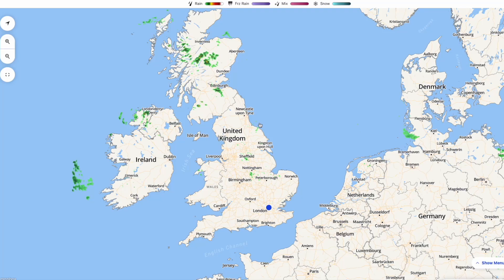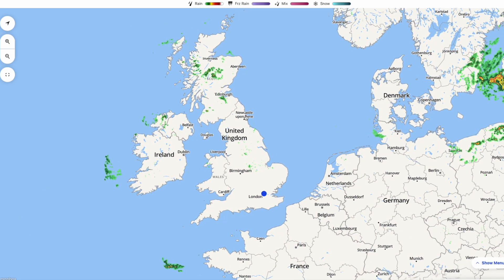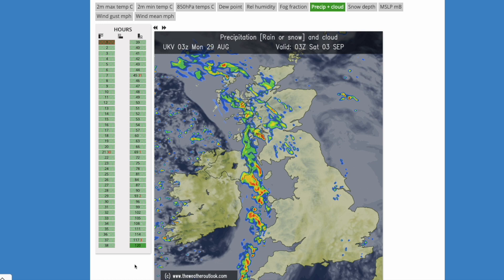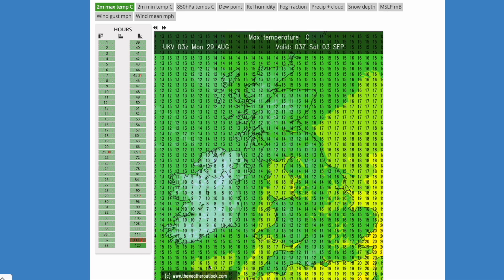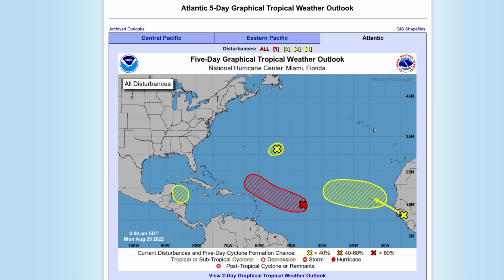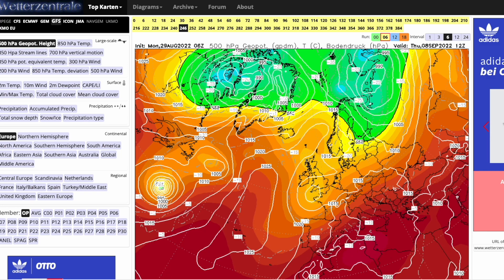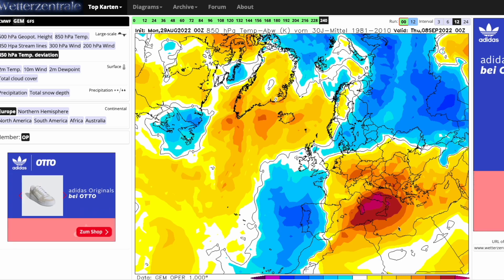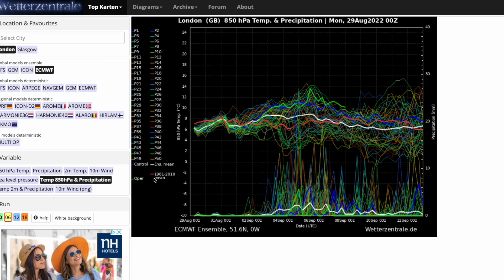Ex-Hurricanes to Spice Up September Weather! 29th August 2022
00:00 Live Precipitation Radar
03:34 UKMO UKV (High Resolution) Precipitation/Temperature Charts
08:47 National Hurricane Center Update
11:44 GFS Operational Run
14:02 GEM Operational Run
15:22 ECMWF Operational Run
16:38 GFS/ECMWF Ensembles